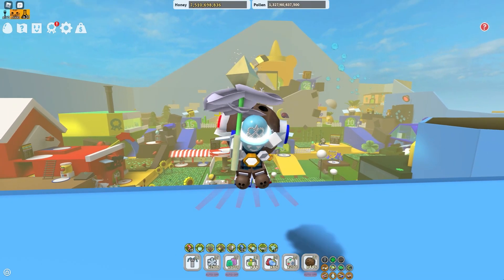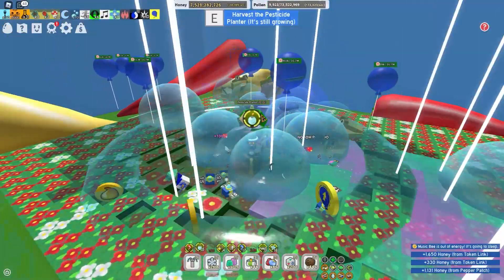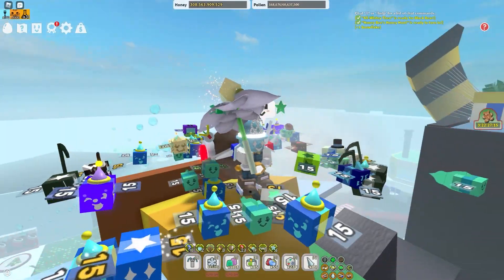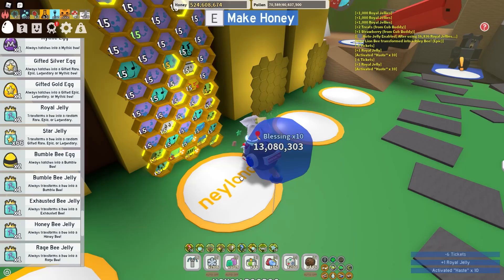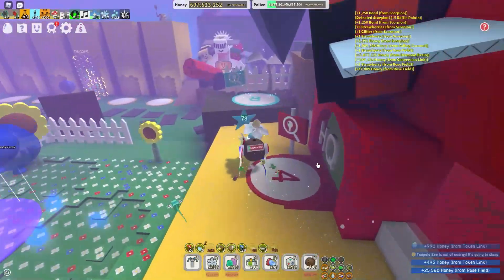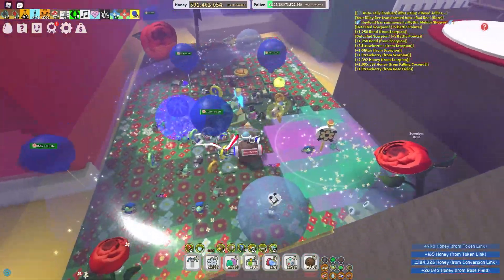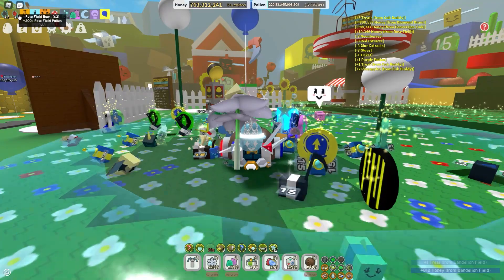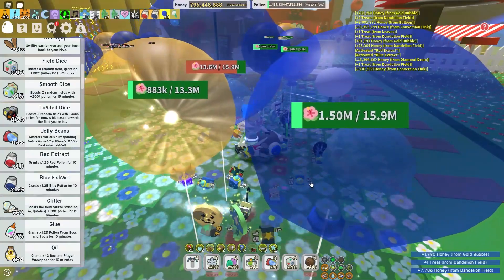When You Try to Boost in Bee Swarm Simulator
roblox